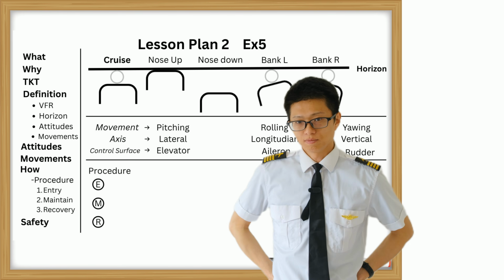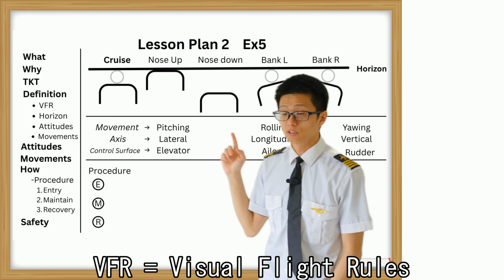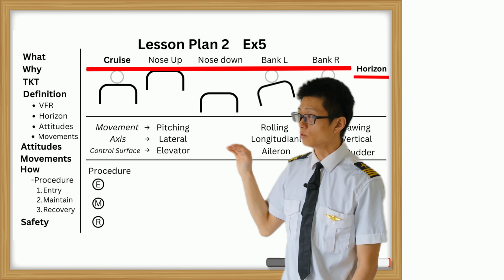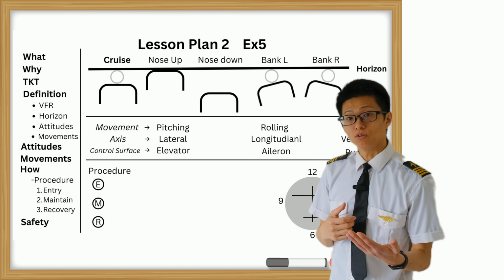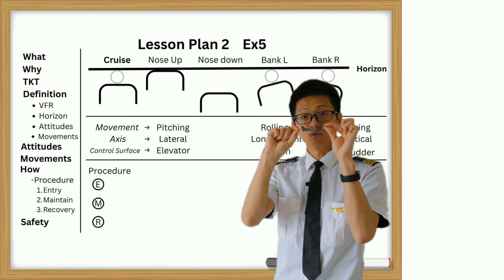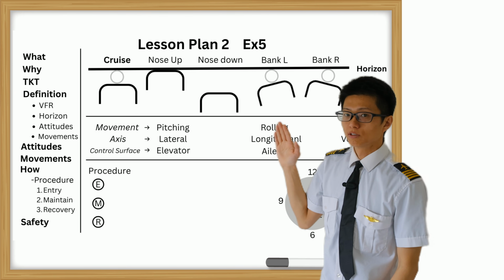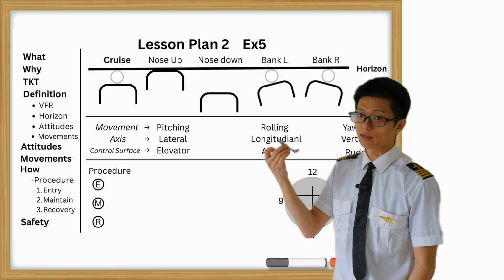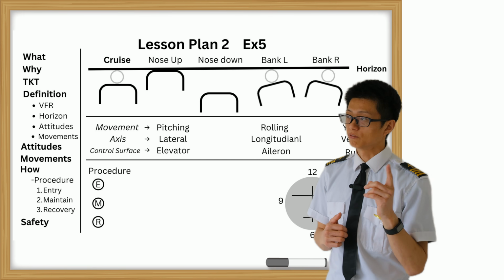【英語力チェック】現役パイロットから無料レッスン動画プレゼント【航空留学・フライトスクール】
カナダで現役パイロットをしているKEIです！

航空留学を考えてる人、本当に英語力は万全ですか？
完璧である必要は全くありませんが、英語力チェックもかねて今回は元教官パイロットからレッスン動画をプレゼントです！
少し鼻づまりで、日本語訛りありますがそこはご愛敬ということで。。笑
動画の最後にクイズも用意しましたので、全問正解目指して頑張ってください！